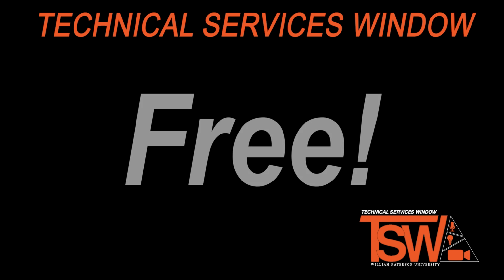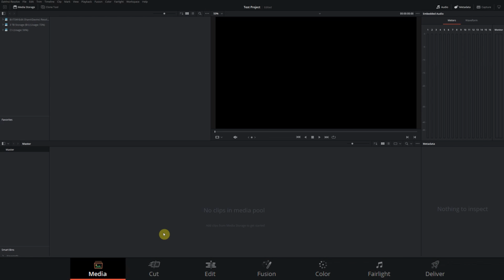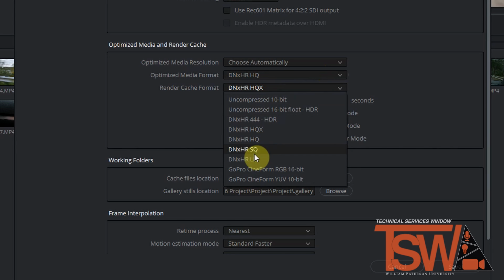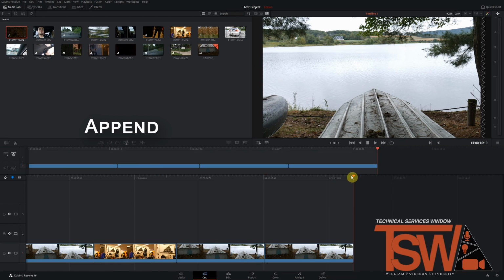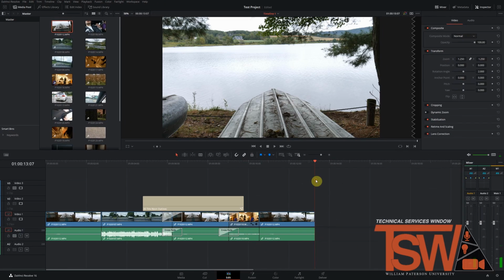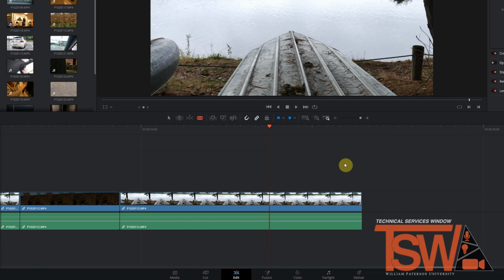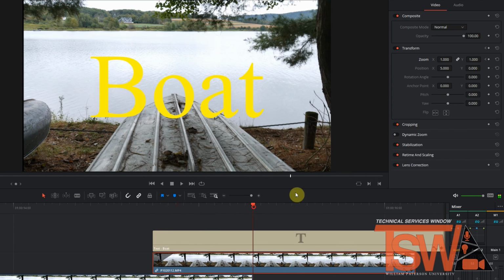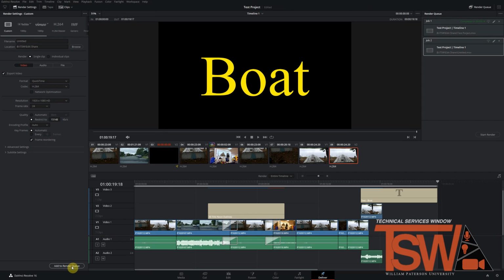DaVinci Resolve 16 Basics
Learn the Basics of DaVinci Resolve 16 Basics